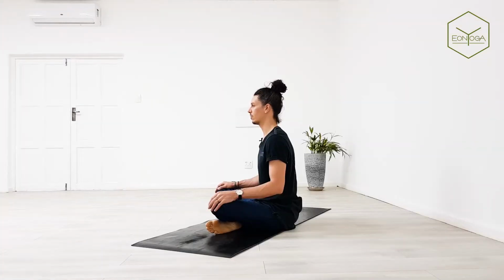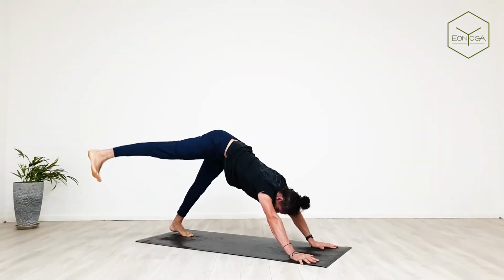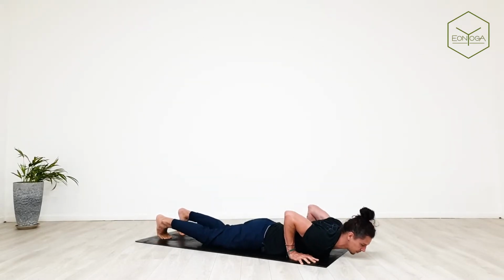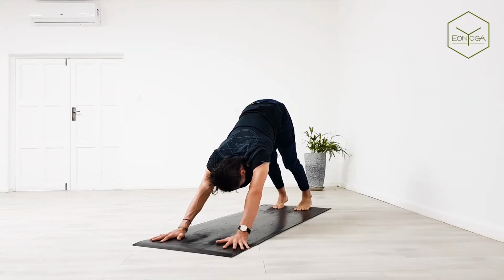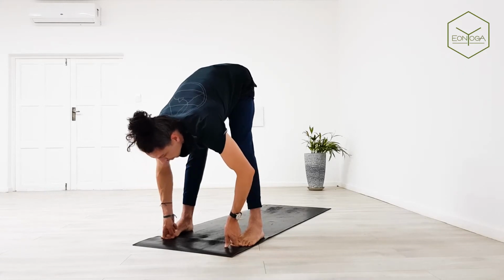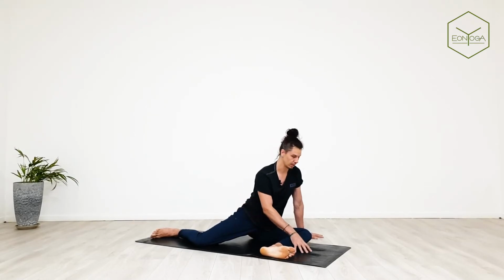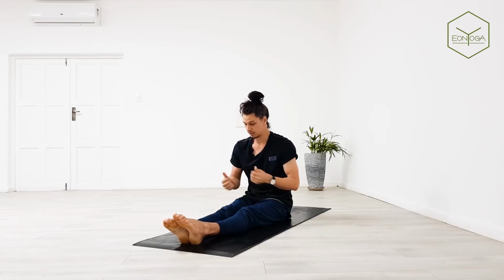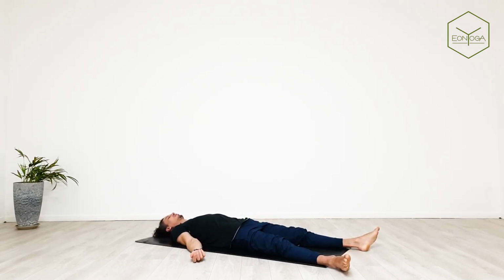30 minute yoga muscle activation | EonYoga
This 30-minute yoga muscle activation class assists in gaining overall strength and body awareness. Enjoy this yoga flow!

Let me know how it goes in the comment section below!

Welcome to the EonYoga YouTube channel! We deliver free high-quality yoga, breathing, and meditation videos that can be done in the comfort of your home. We offer a wide range of classes that are suited for all levels. Find a class that catches your eye, roll out your mat, and get moving!

Join the EonYoga Online Studio membership and access over 350 videos including yoga, breathing, and meditation for all levels. With weekly uploads you have access to beginner, moderate, power, yin, kundalini, bespoke yoga, and YTT200 content.